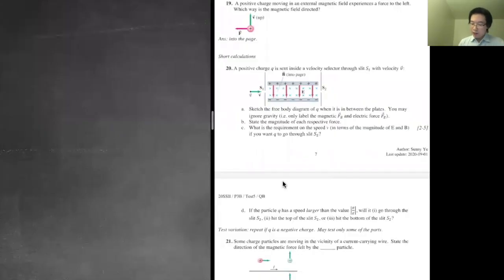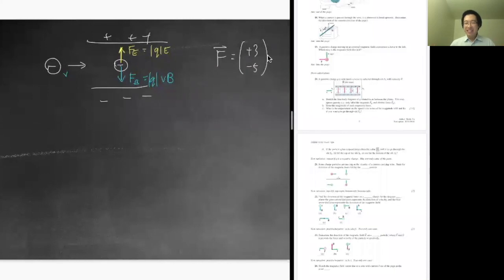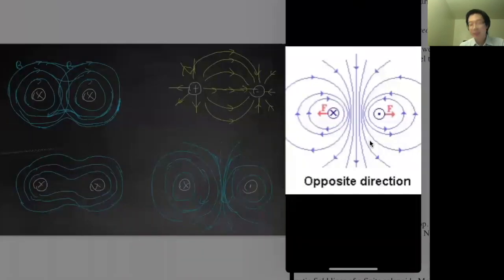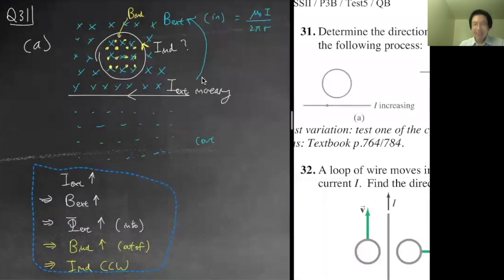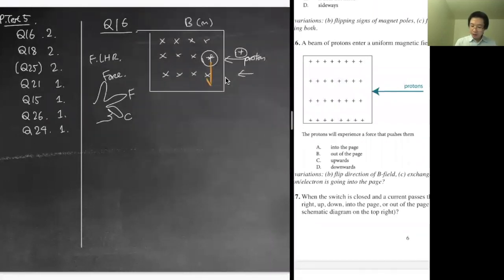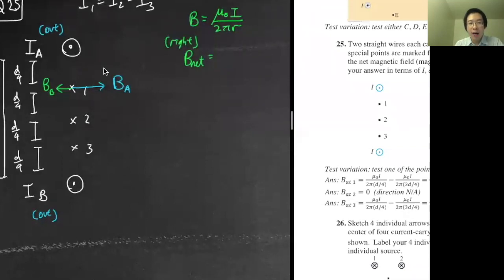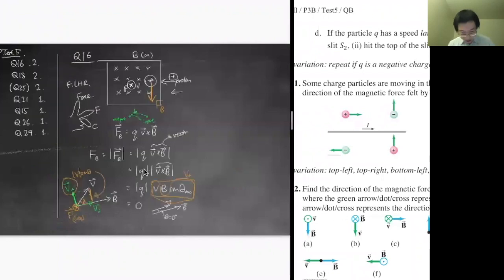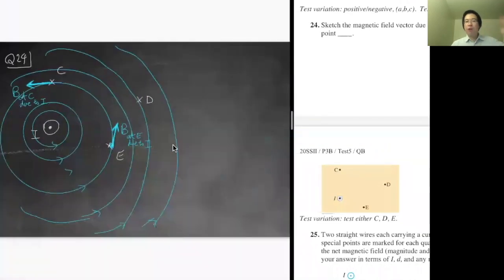Lecture 19 Part 2: Test 5's Practice SAQ problems (Faraday-Lenz Law of Induction), Review